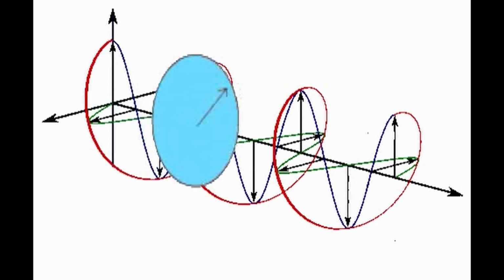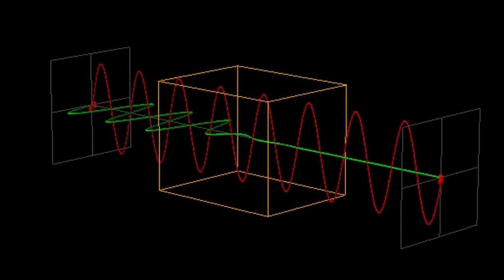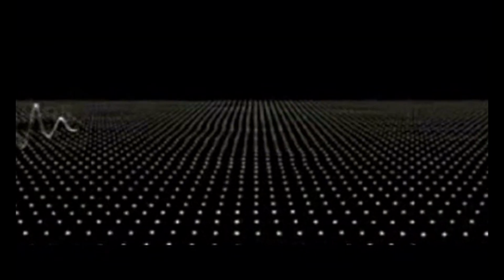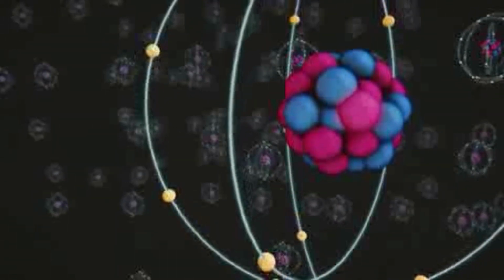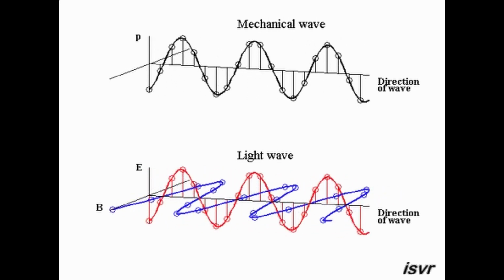Exploring the Mysteries of Light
oin us on a captivating journey into the fascinating world of light in our latest video, "Exploring the Mysteries of Light." In this enlightening exploration, we delve into the fundamental properties and astonishing phenomena of light, shedding light on its significance in our lives and the universe.

Prepare to be enlightened by stunning visuals, expert insights, and mind-bending experiments that will forever change the way you perceive the world around you. Don't miss out on this enlightening experience."